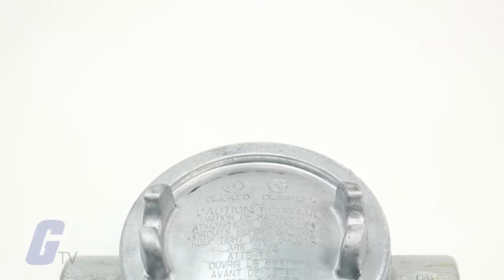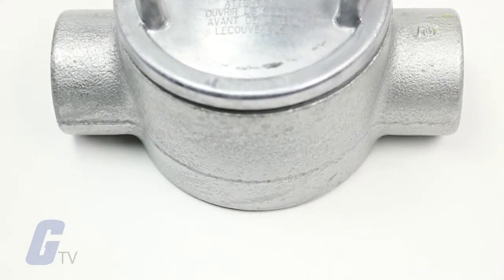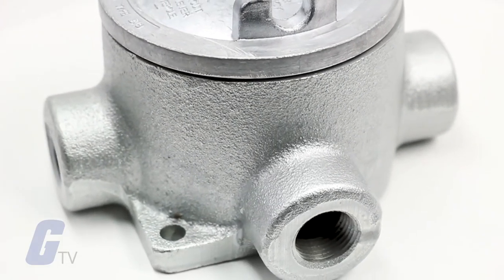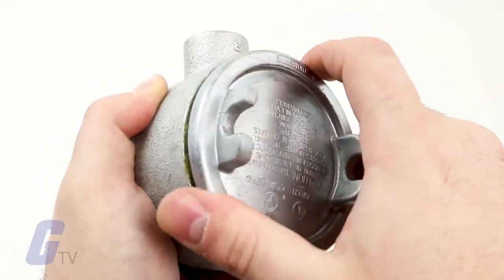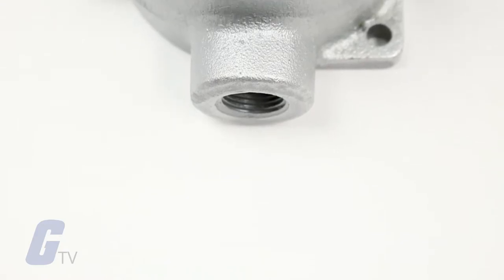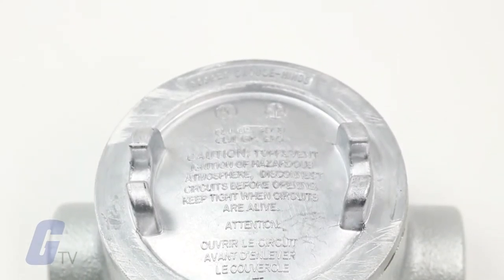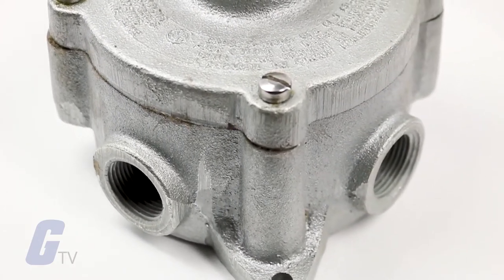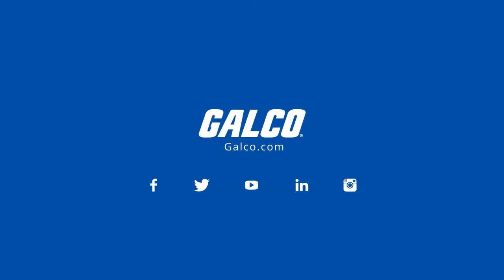Crouse Hinds Condulet Series Conduit Outlet Boxes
Crouse Hinds CONDULET Series Conduit Outlet Boxes are installed in conduit systems to act as pull outlets for conductors being installed and provide openings for making splices and taps in conductors.  They are able to act as mounting outlets for lighting fixtures and wiring devices as well as connect conduit sections.

CONDULET Outlet boxes from Crouse-Hinds include a wide range of styles and options to fit many conduit applications. Boxes are available in many popular shapes, and most models are suitable for hazardous environments.

Features include:
Neoprene o-ring standard to meet NEMA 4 requirements
Cast ears on cover to permit easy removal and tightening
Four standard mounting pads except for boxes with bottom hubs
Threaded cover openings
Ten different hub arrangements
Taper threaded hubs to provide grounding continuity
And Smooth integral hub bushing protects conductor insulation when pulling